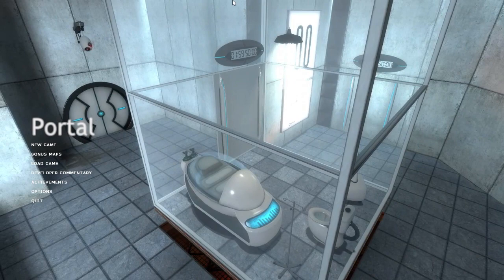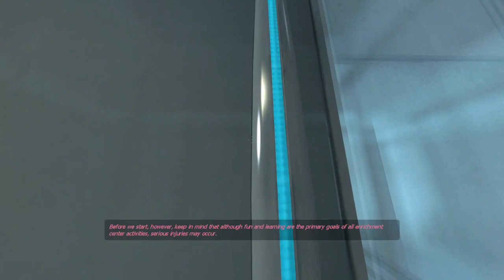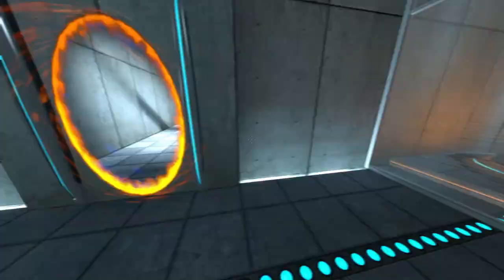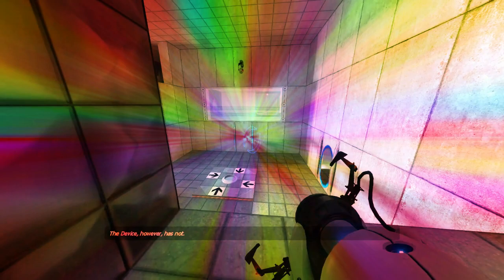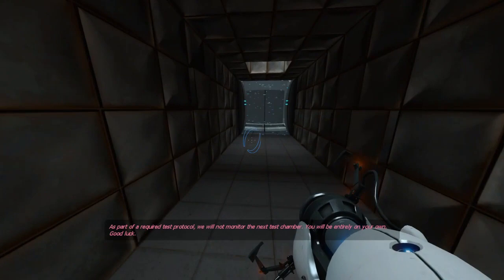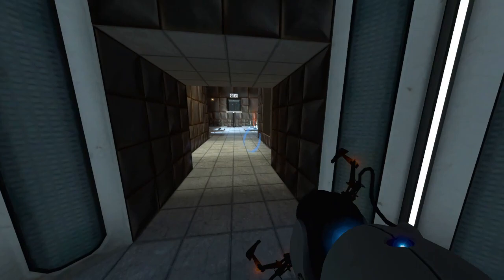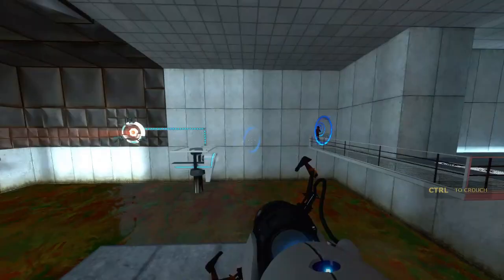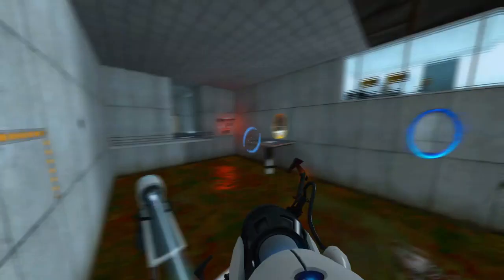Are the test chambers easy? Portal Episode #1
This is my first time playing portal (not really) and i made a video, this is the 3rd time recording so yea. Sorry for the loud game, i will fix that next video, ok? ok.

Shoutout to Gaming Sound FX for the sound effects in the video, like what or haven sounds